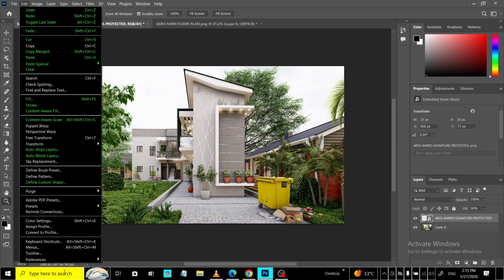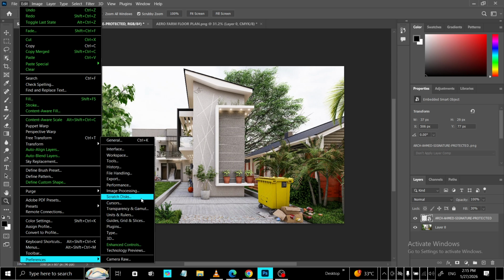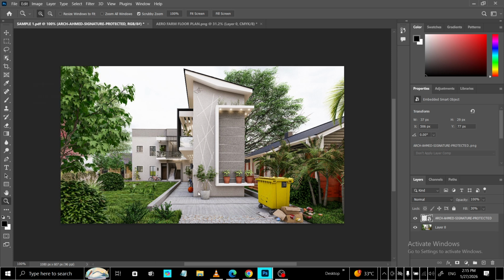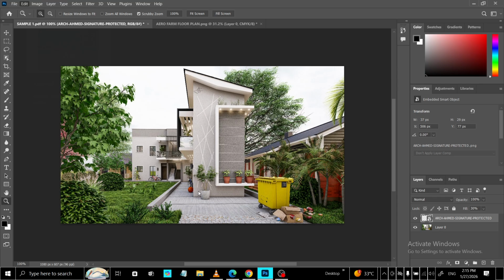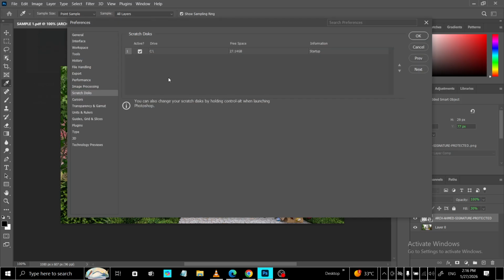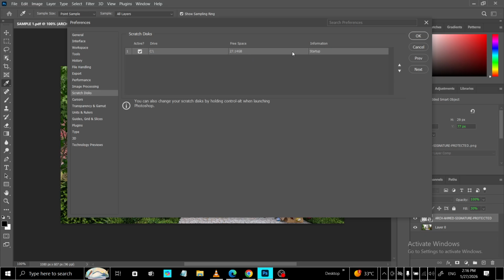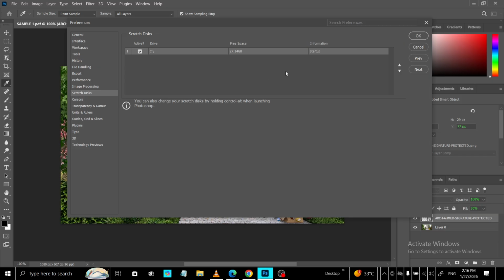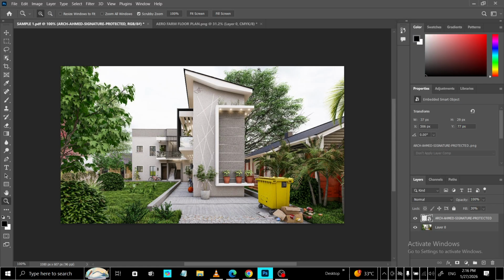How to Clean Adobe Photoshop Scratch Disk 2026 (Step by Step)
In this video, you'll uncover the essential steps for managing and cleaning your Adobe Photoshop scratch disk. This tutorial is designed for anyone looking to optimize their Photoshop performance and ensure a smoother editing experience by freeing up valuable disk space.

By watching this video, you'll learn how to identify issues with your scratch disk, perform necessary cleaning measures, and enhance your overall workflow in Photoshop.